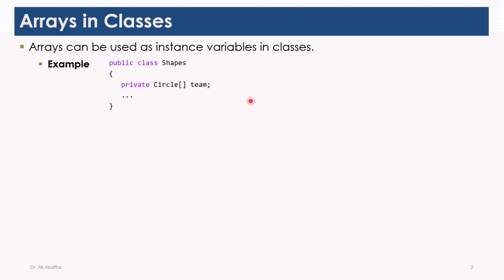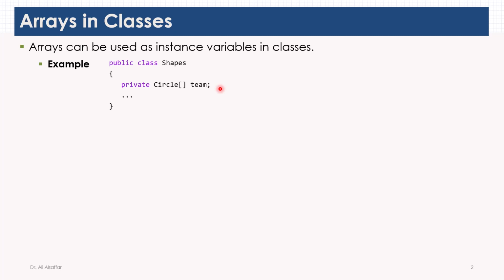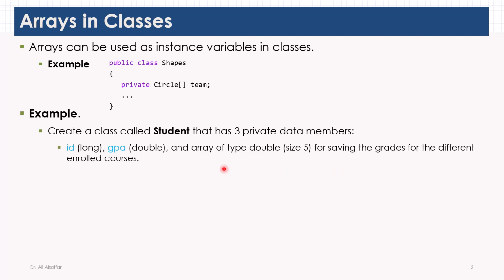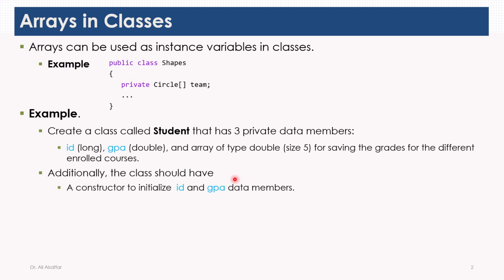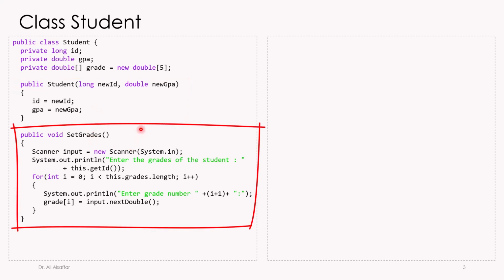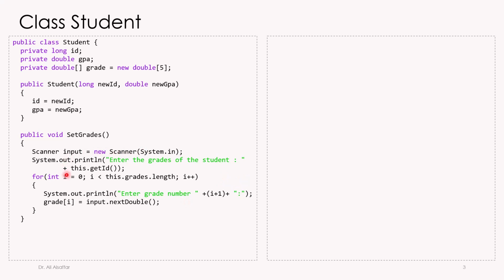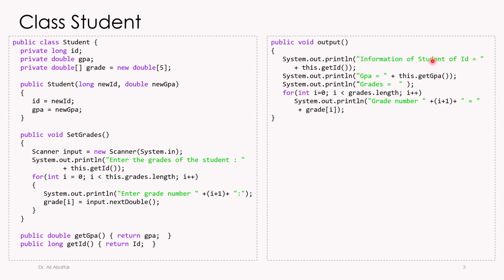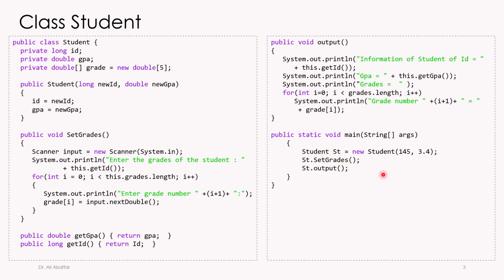1D Lesson 10 Arrays in Classes 2022